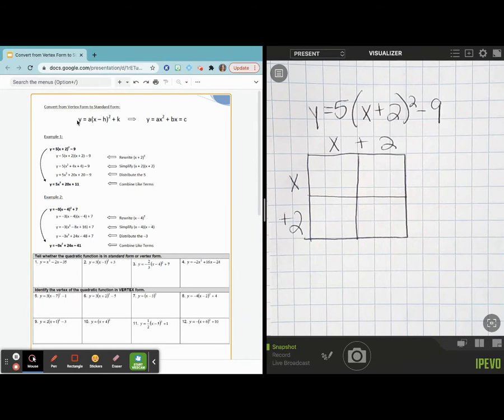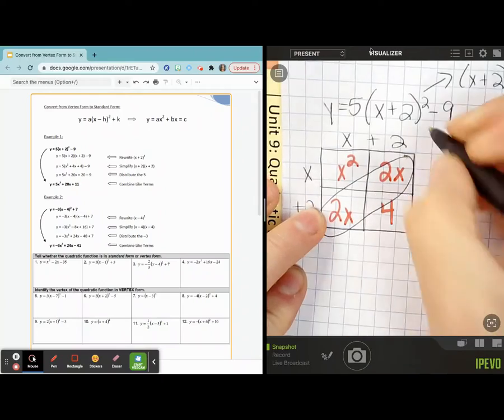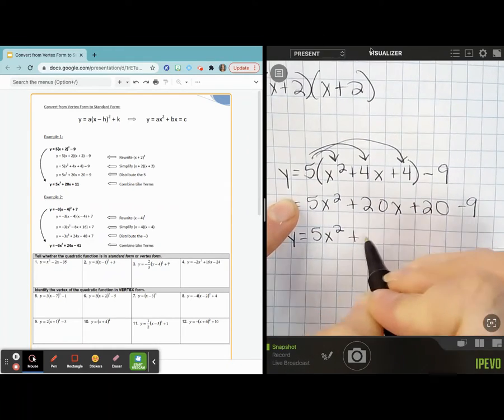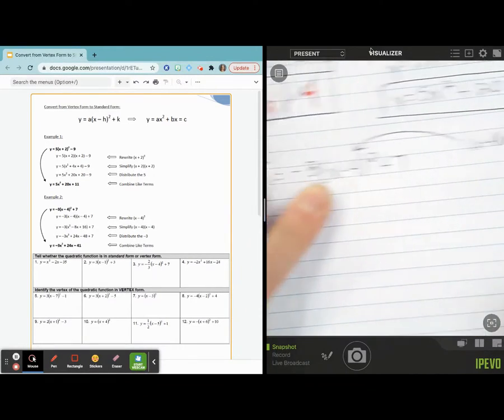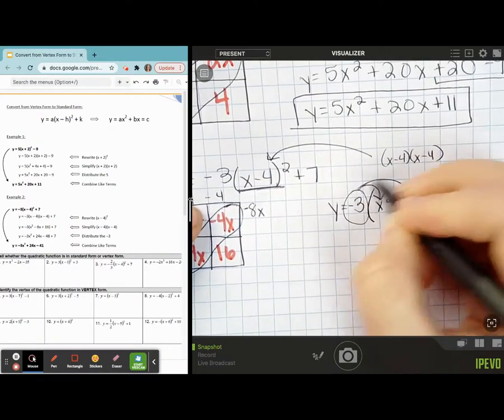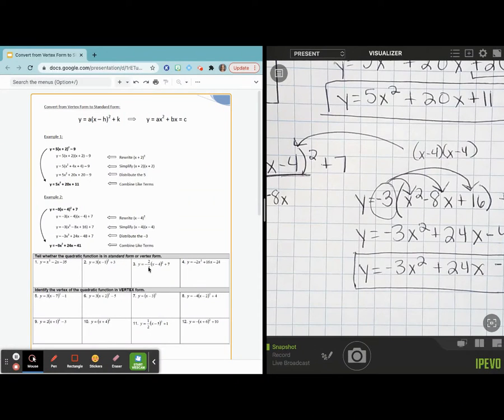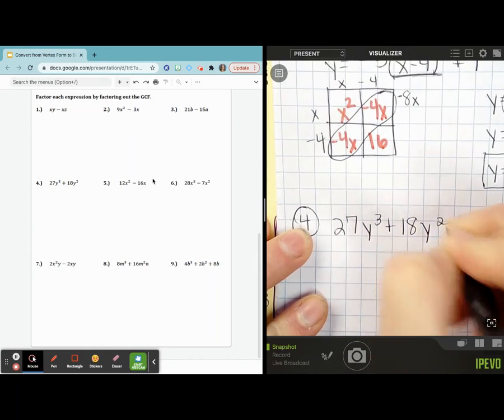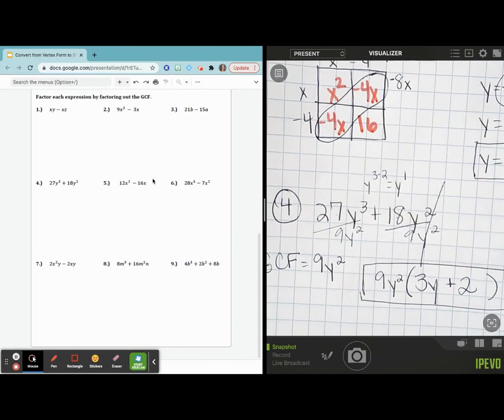Vertex/Standard Form and Factoring the GCF